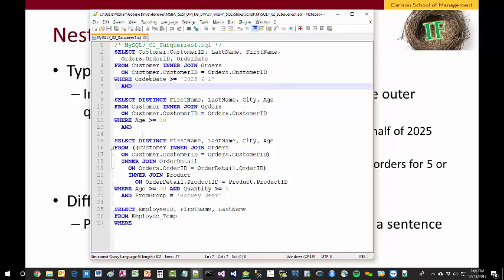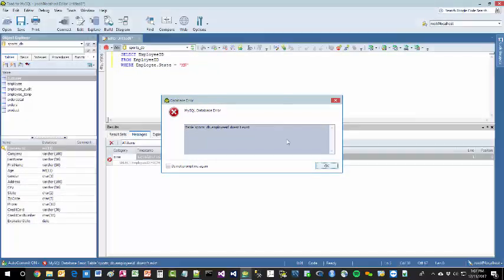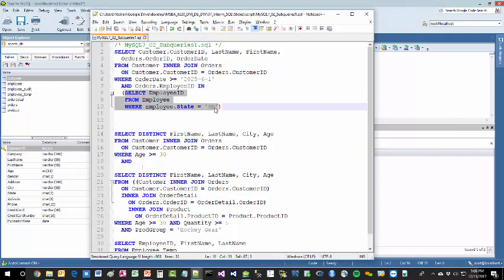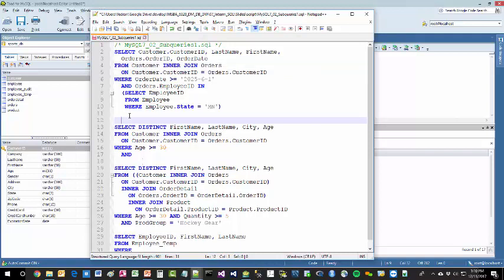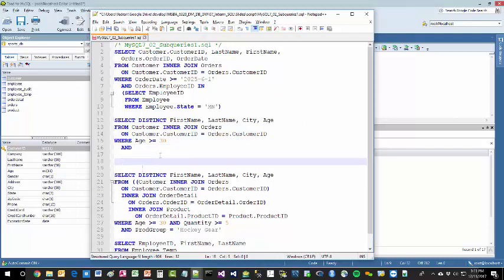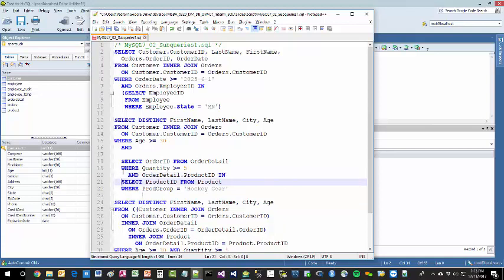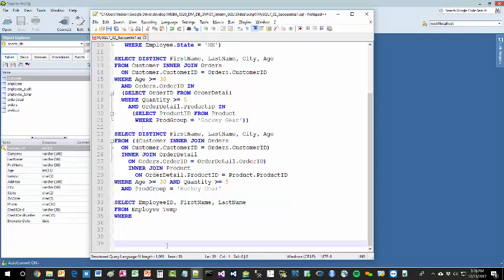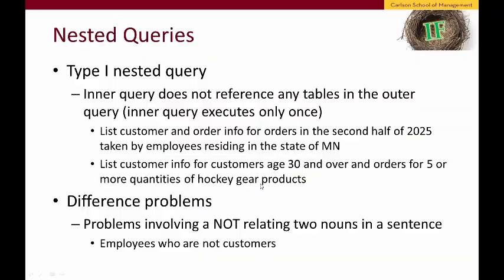07 Interm SQL2